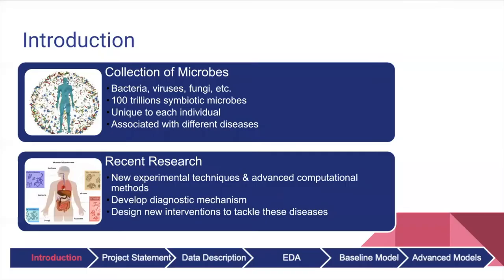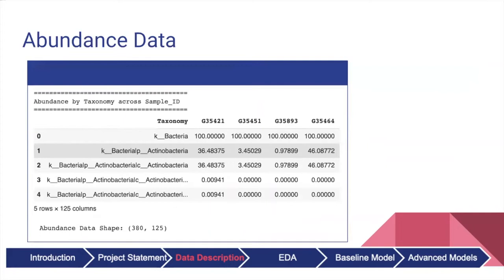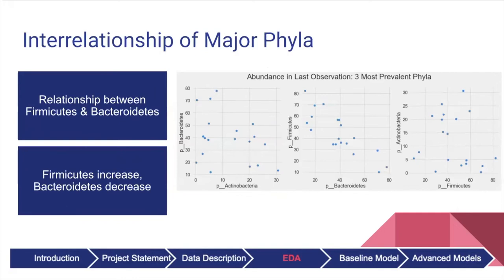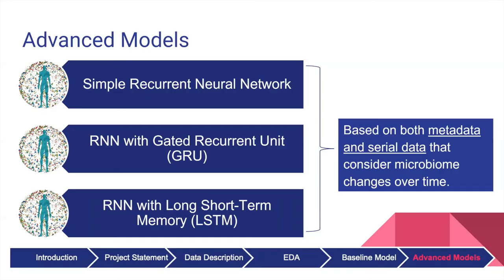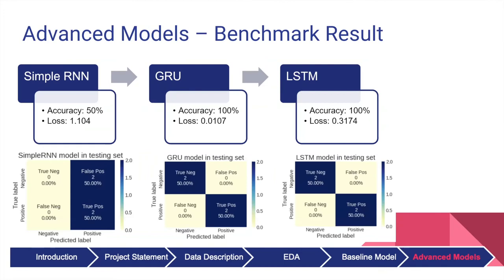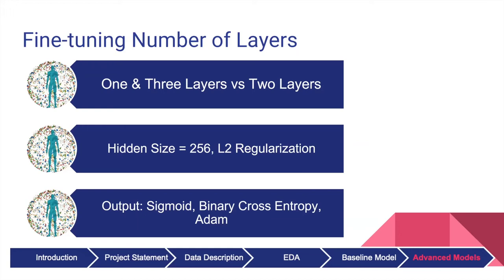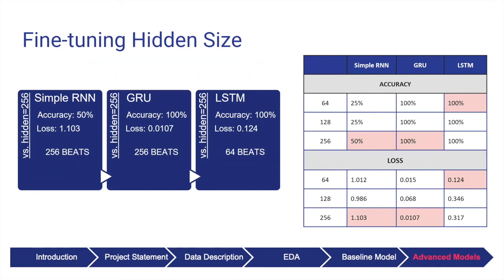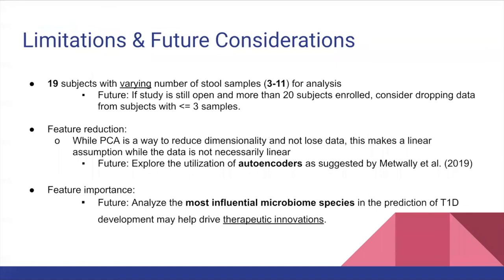Harvard CS109B - Group 17 Video Presentation (Spring 2022)